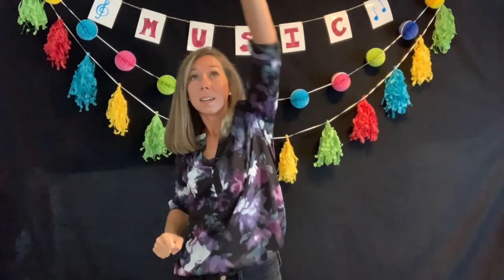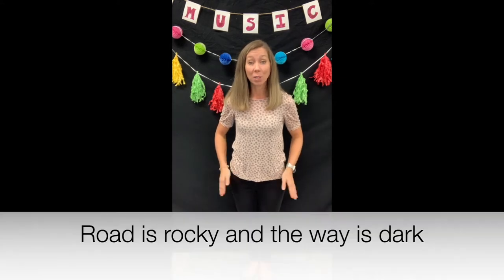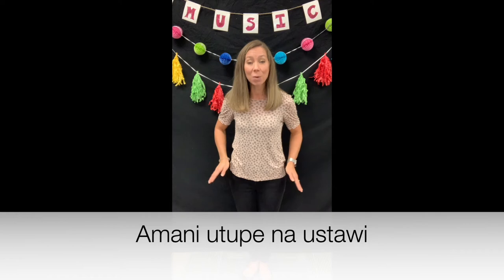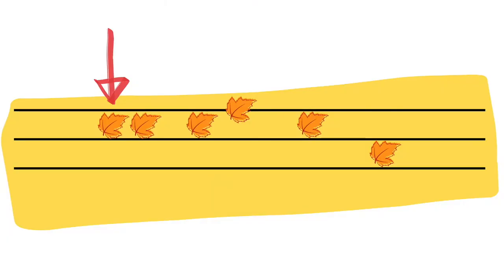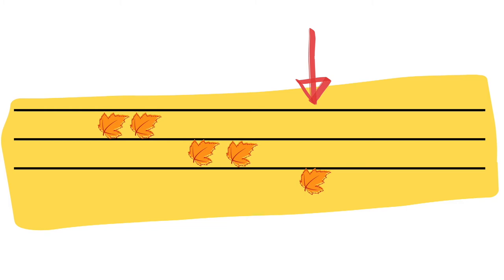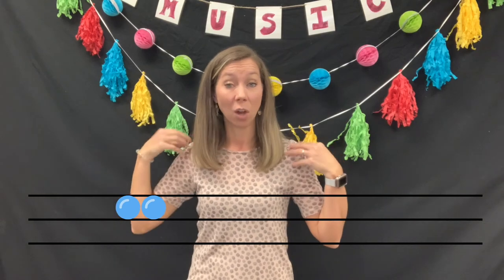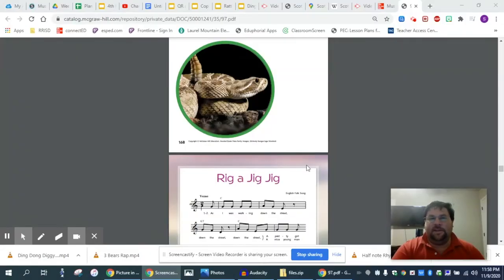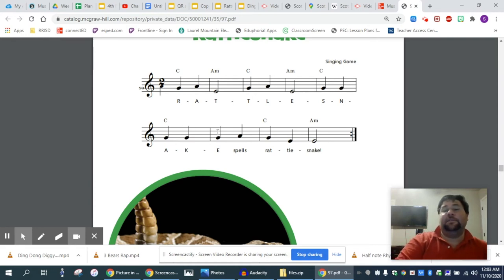Weeks 13 & 14 2nd Grade Lesson 1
Images: Canva.com
Amani Utupe by Patsy Ford Simms